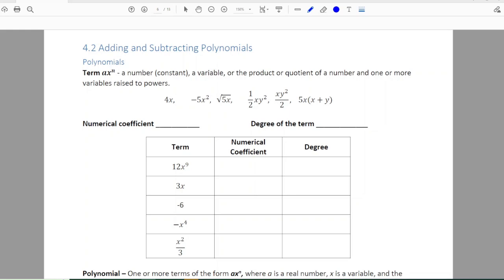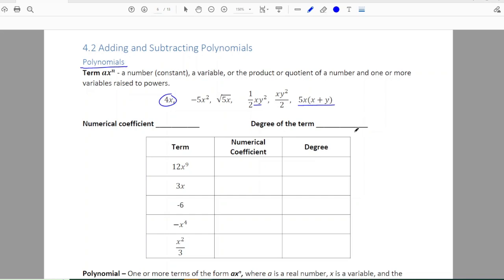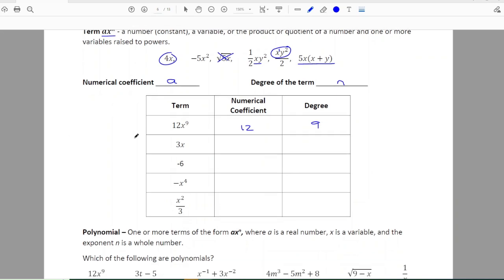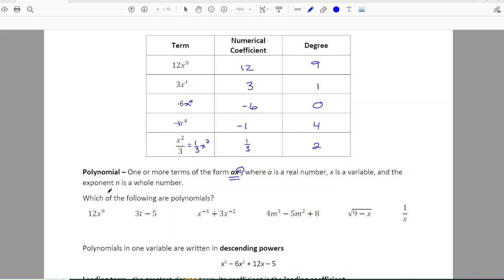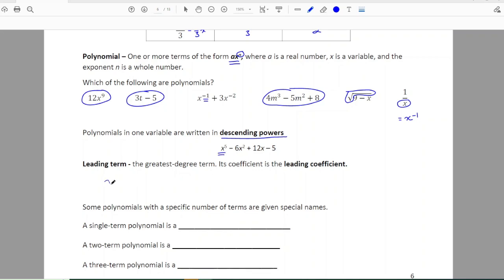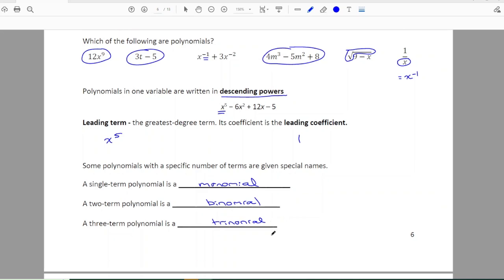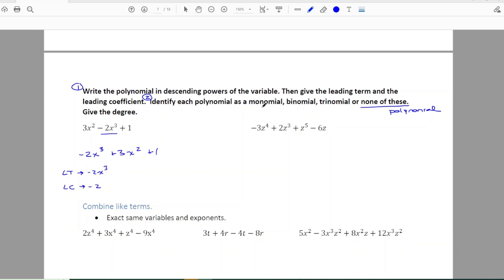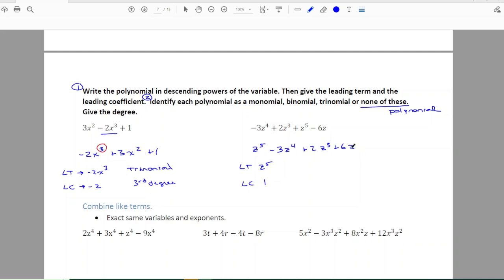Math 50 4.2 Video 1 Polynomials